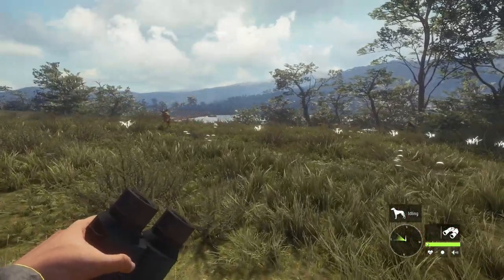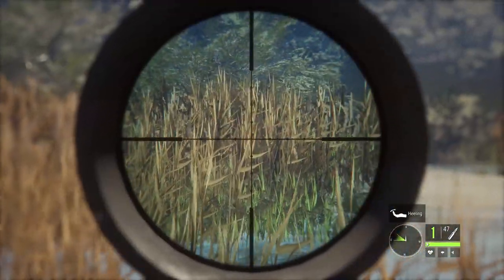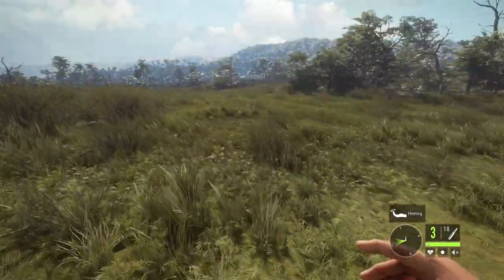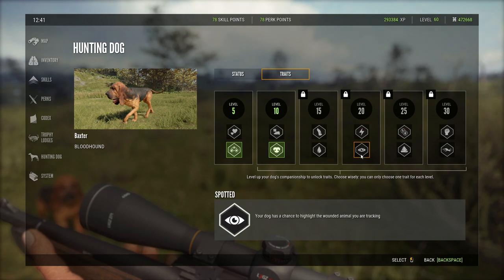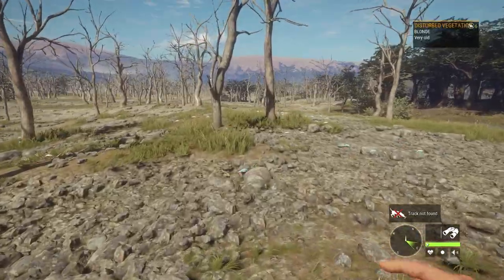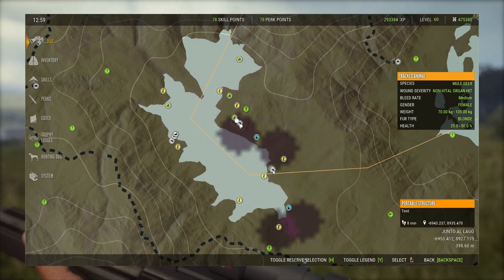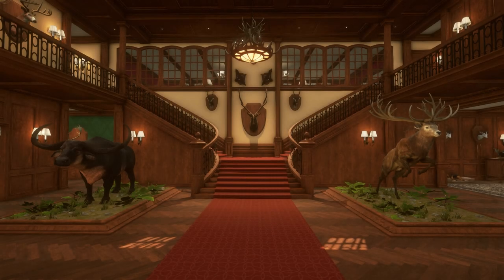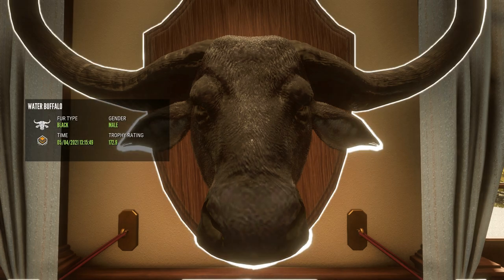Hunting With Dogs - theHunter: Call of the Wild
Today on theHunter Call of the wild we are hunting with dogs for diamond trophy animals on parque fernando.